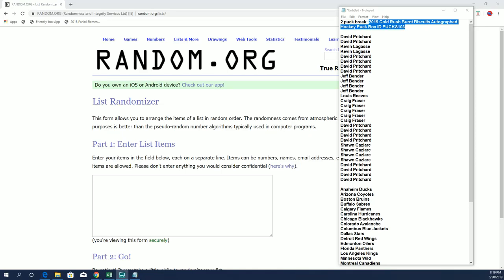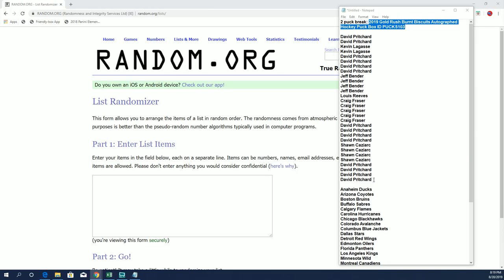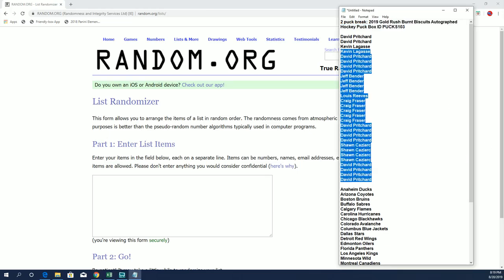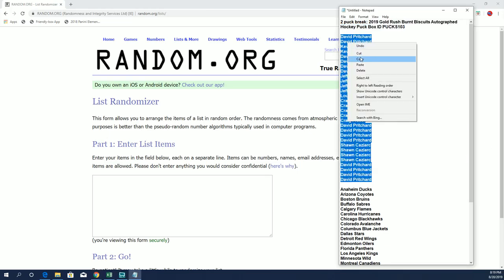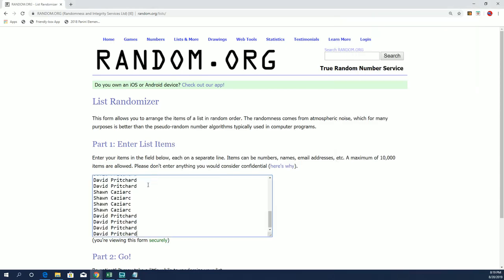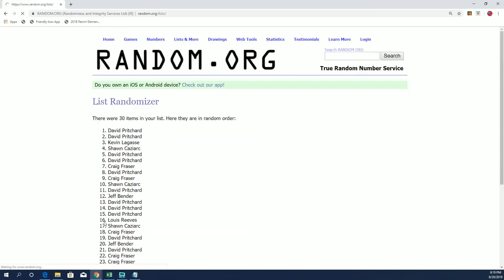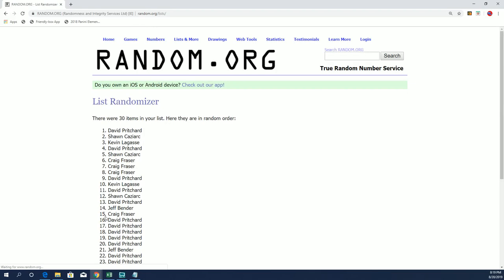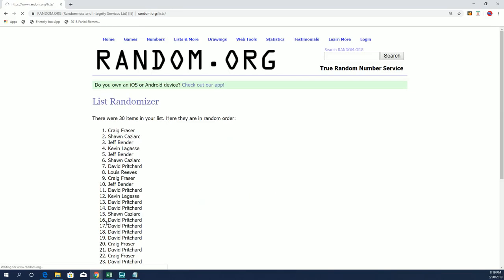Map Promotion for PUCKS103